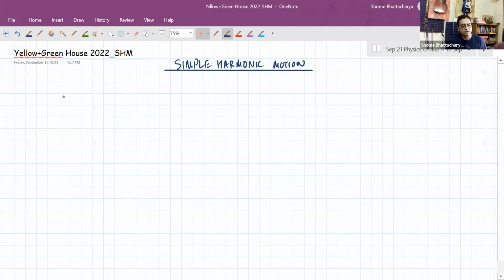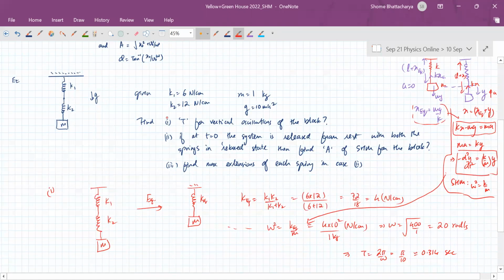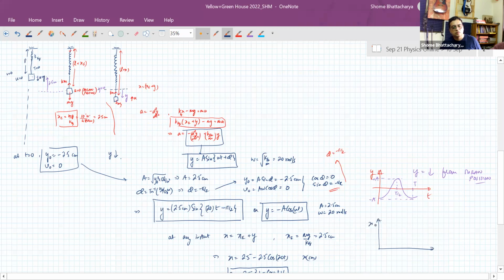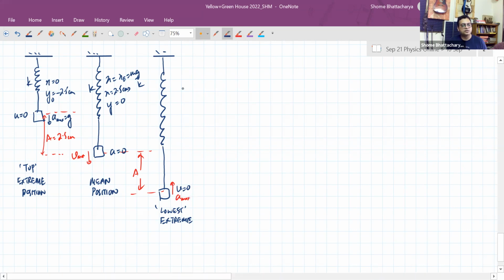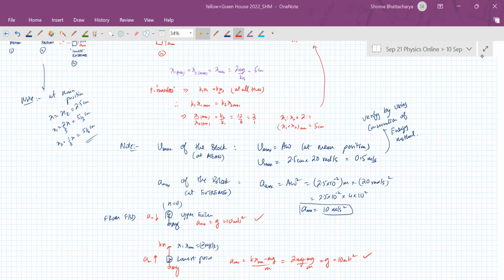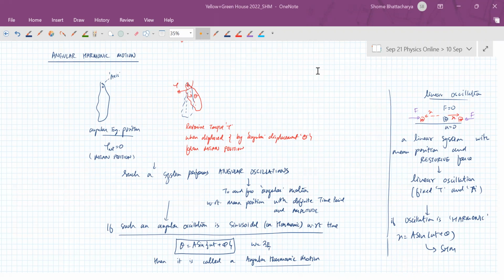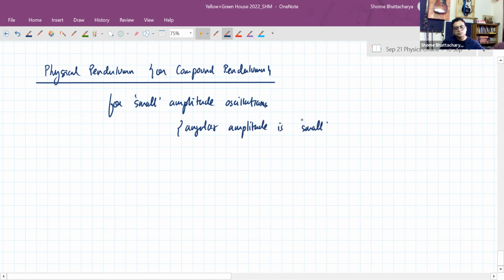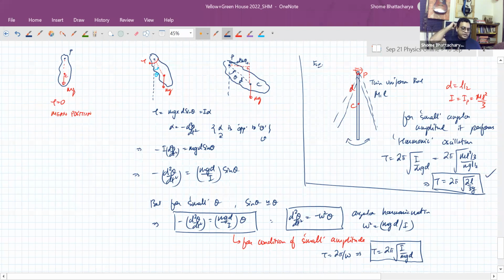Simple Harmonic Motion,11th,Yellow+Green House(20-22),Date-10-09-2021,By- Shome Bhattacharya